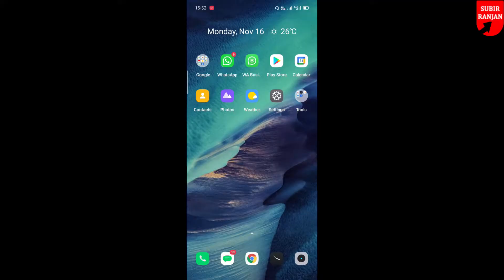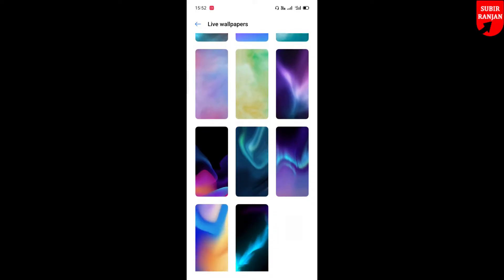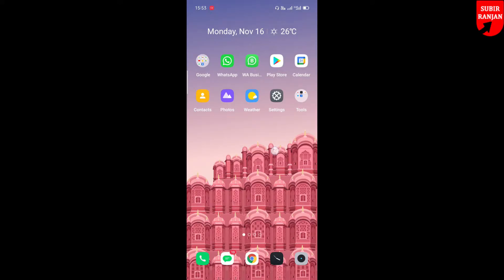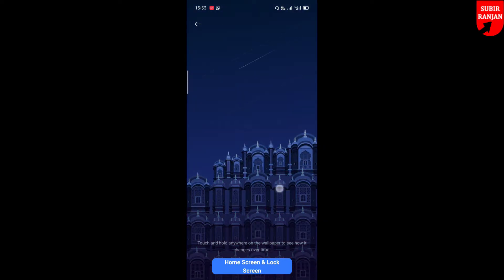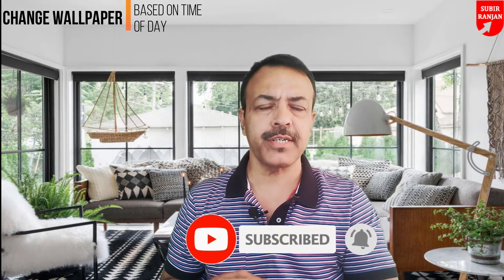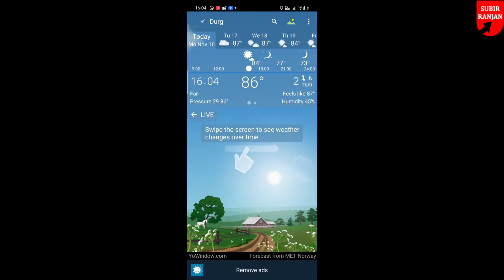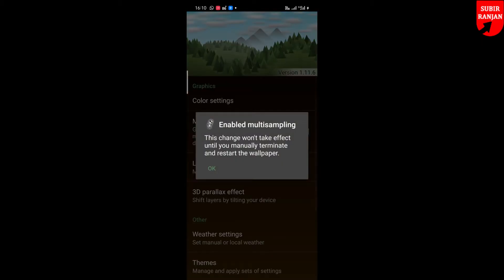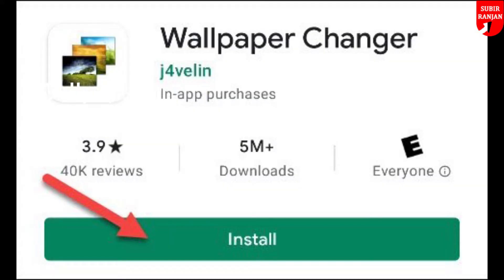How to Change Android’s Wallpaper Based on the Time of Day | Complete Step-by-Step Guide | Dec2022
_Changing the wallpaper is one of the easiest ways to keep your Android device looking fresh. If you want to take things to the next level, you can set the wallpaper to change automatically throughout the day. We’ll show you how to set it up.

There are a couple of ways you can approach this. First, you can use a live wallpaper app that automatically changes to match the time of day. The other method involves a bit more setup, but it also allows you to use specific images. I'll cover both in this Video._